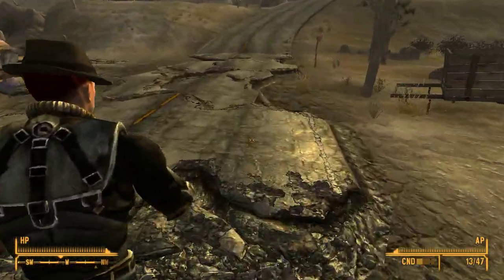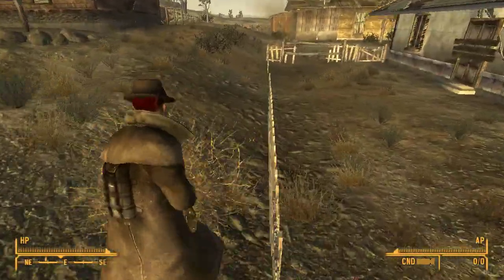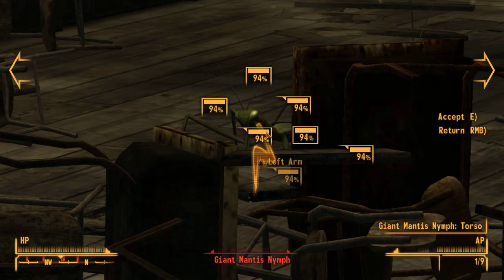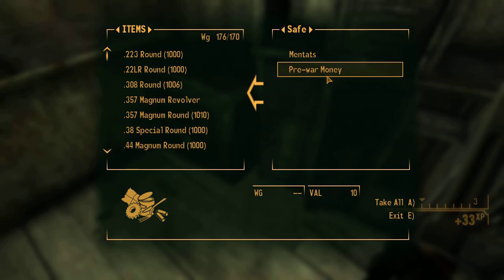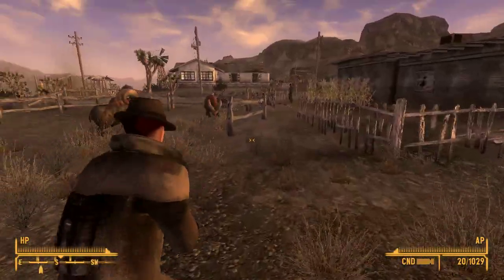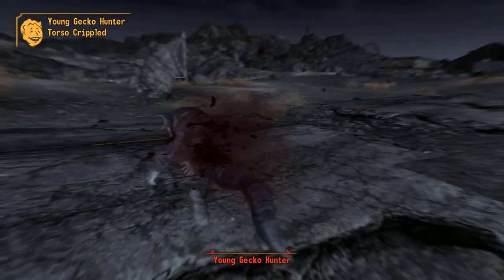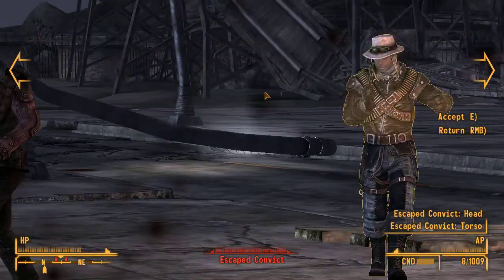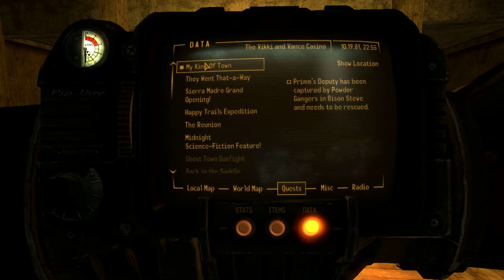Fallout New Vegas Ep. 2 w/ Richy! GLITCH?!